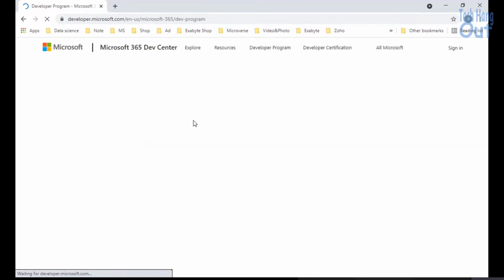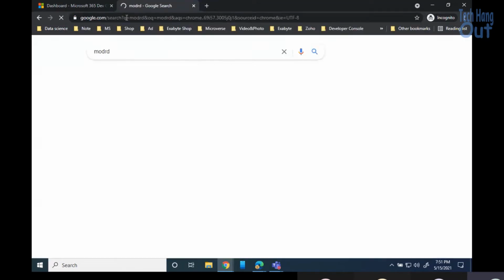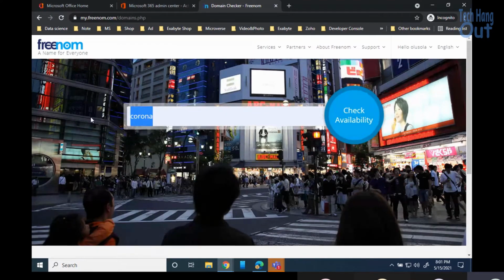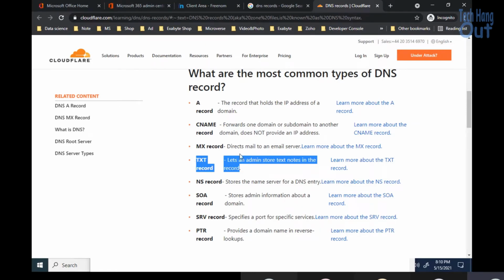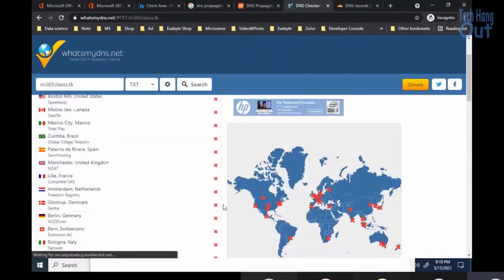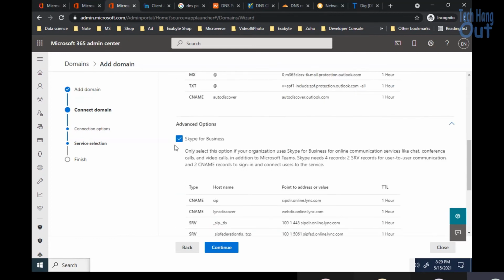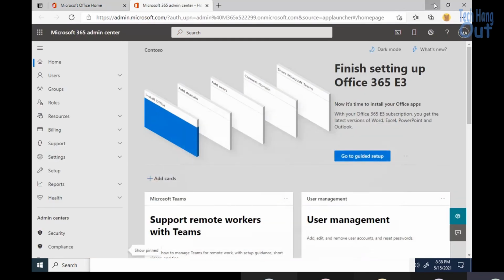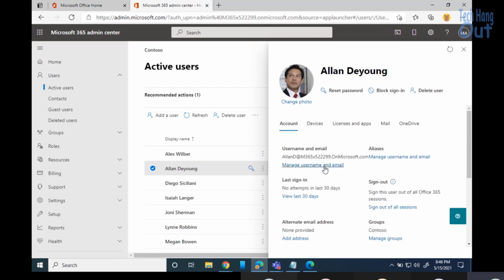Microsoft 365 Administration Class Two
This Video is a Series on Microsoft 365 Training and Administration

How to Create a Test Microsoft 365 Environment --- Demo Tenant 1 Year Subscription
Adding Custom Domain name
Publish DNS Record